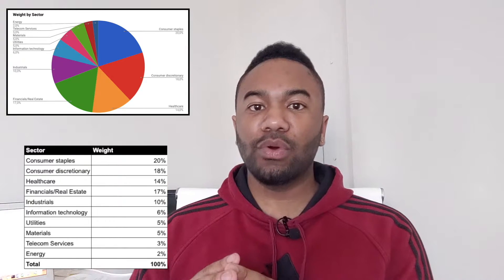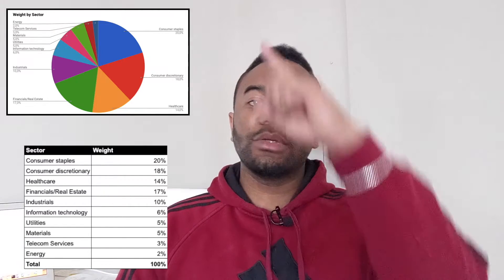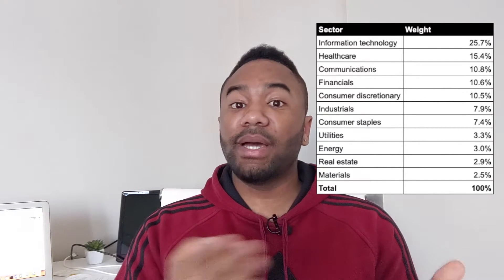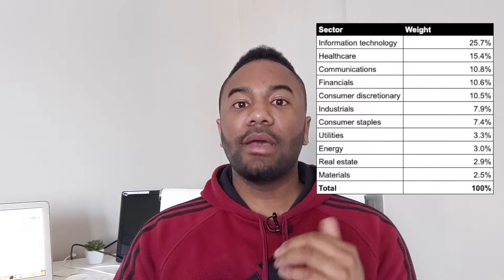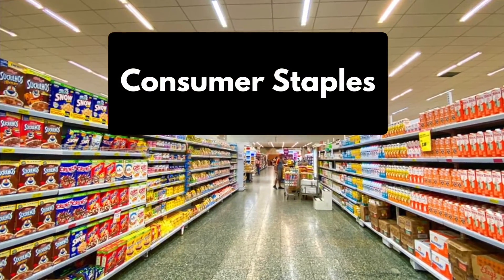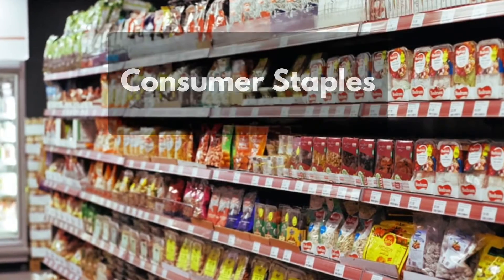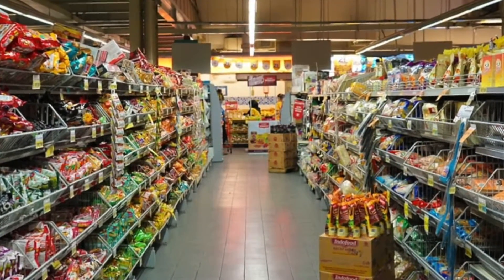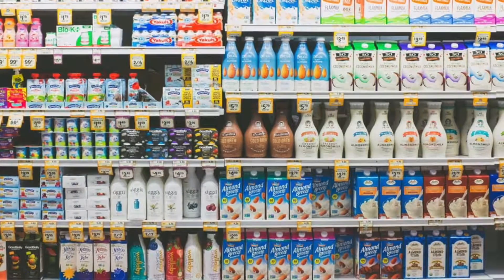MY $41,538 DIVIDEND GROWTH STOCK PORTFOLIO // How I Set Mine Up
My dividend portfolio is set up based on growth, stability and consistency. In this video I go over what you need to pay attention to when setting up a dividend growth stock portfolio.